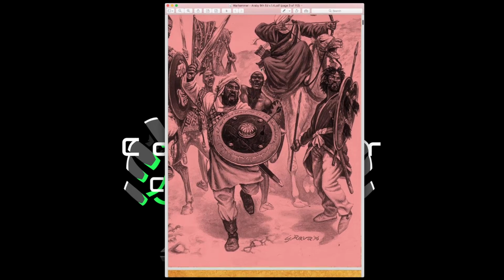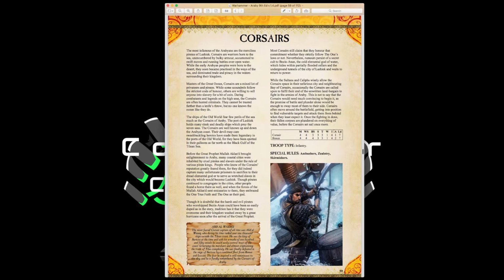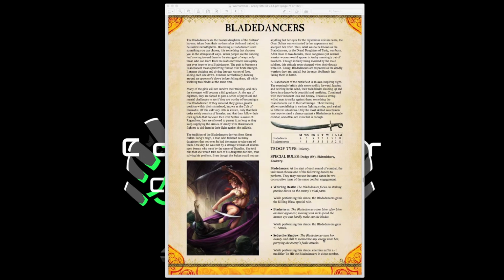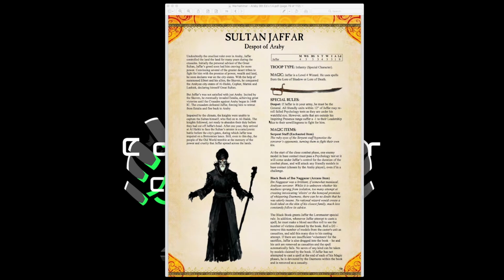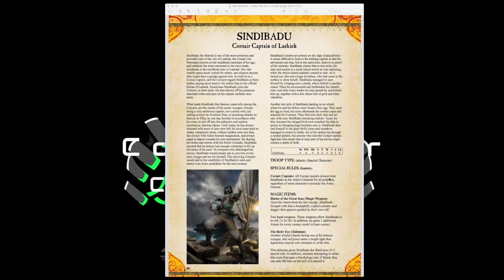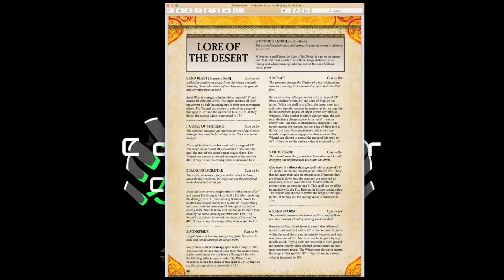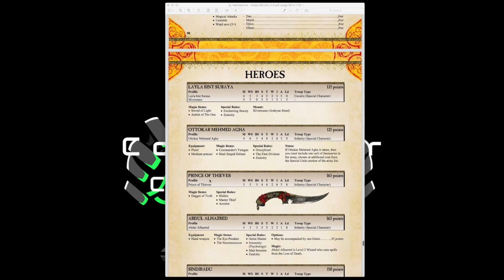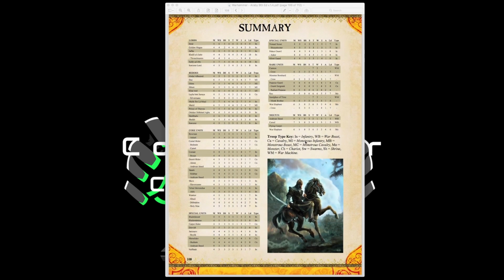WARHAMMER ARMIES PROJECT: ARABY ARMY BOOK REVIEW FOR WARHAMMER FANTASY 9TH EDITION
Welcome to another edition of “Commander Cheapskate Gamer Reviews”, where we review various products related to the wargaming hobby.

On today's episode, we will review the Araby Army Book for Warhammer Armies Project 9th Edition Warhammer Fantasy.  We will take a look at this product's Army Rules, Special Characters, Magic, Magical Items, Army List, and provide our over all conclusion on this project!

Time Stamps are Below:

Army Rules = 2:23
Special Characters = 25:40
Magic and Magical Items = 40:21
Army List = 50:23
Conclusion = 1:00:44

On this channel we feature the following Miniatures War Games:
Mordheim
Necromunda
Necromunda:  Ash Wastes
Blood Bowl
Kill Team
Warcry